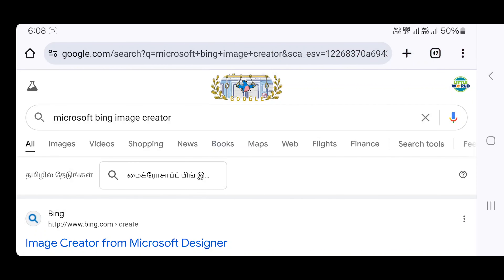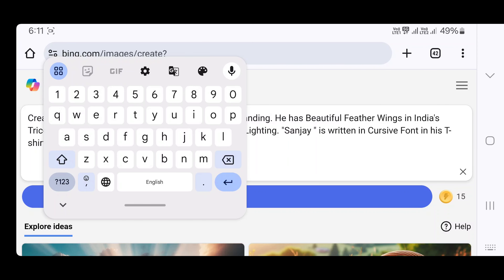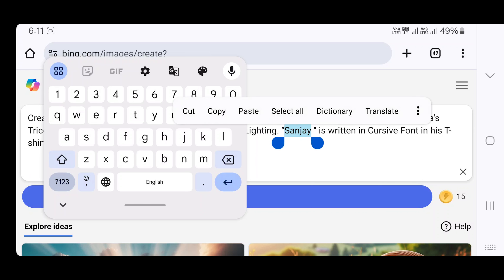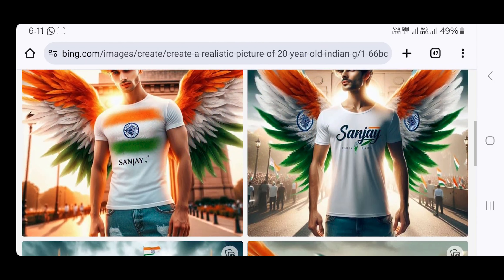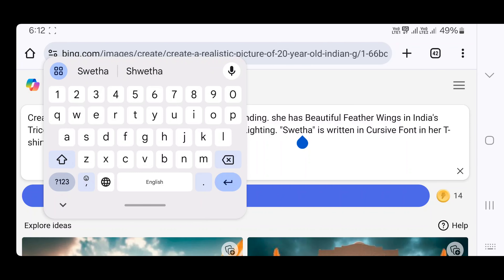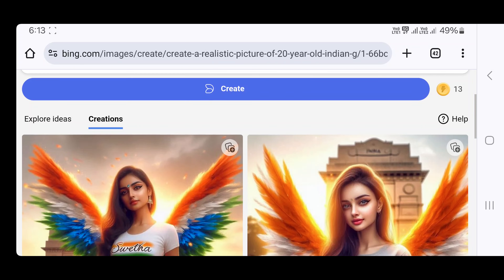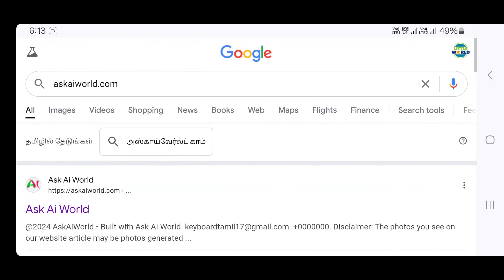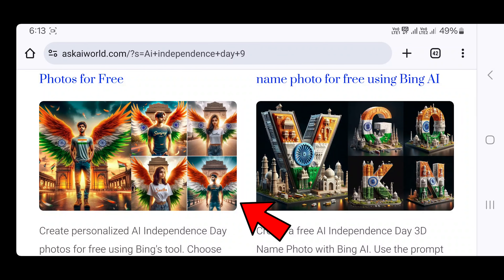AI Independence Day Image Editing | AI Republic Day Photo Editing | Bing AI Image Creator Tutorial